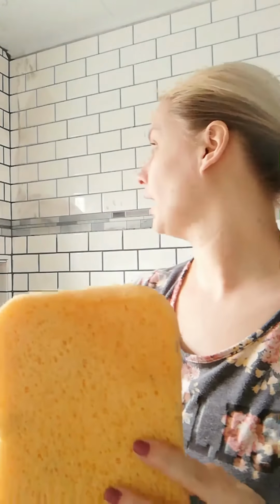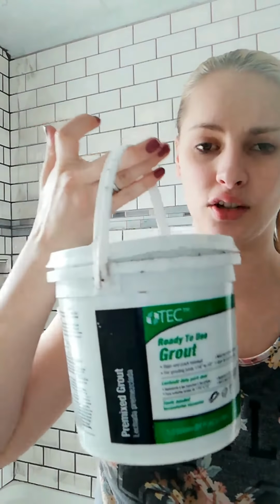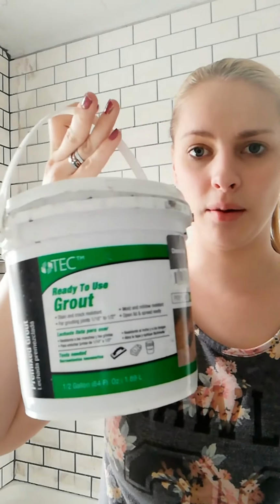A Day Of Grouting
The steps and finishing touches of grout on our bathroom subway tile.